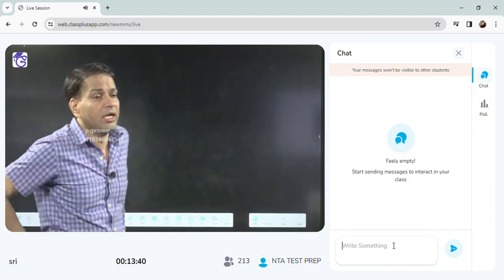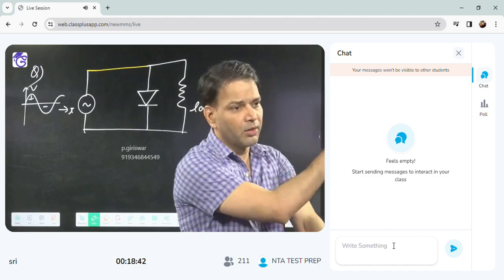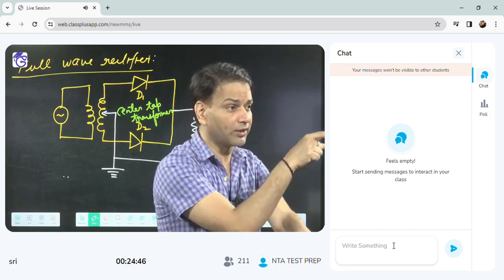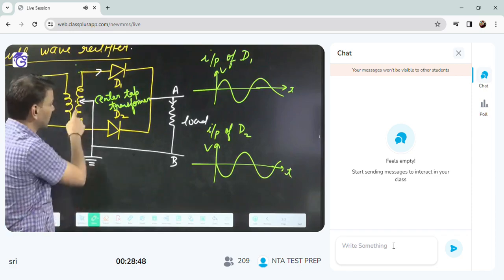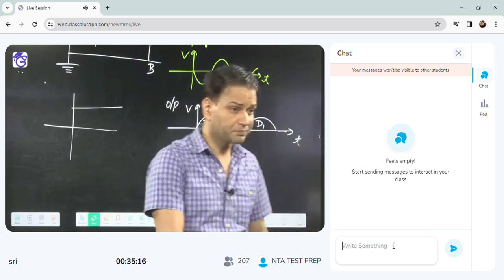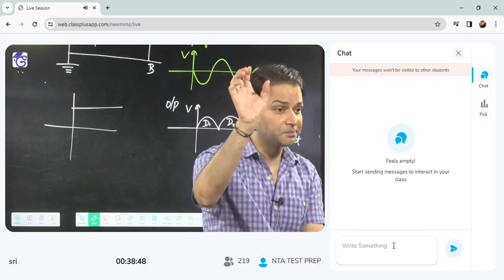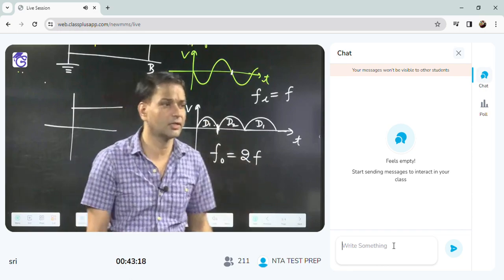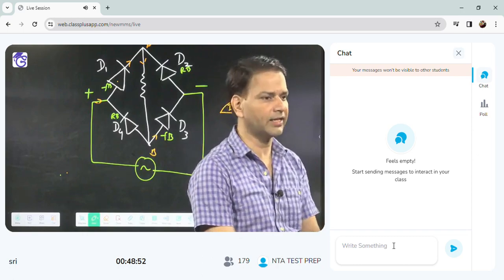Live Session Google Chrome 2024 02 02 20 44 50 rectifer part